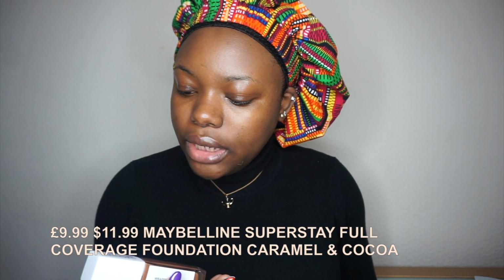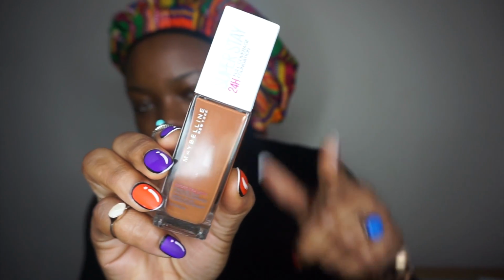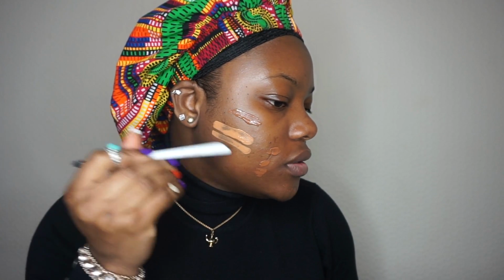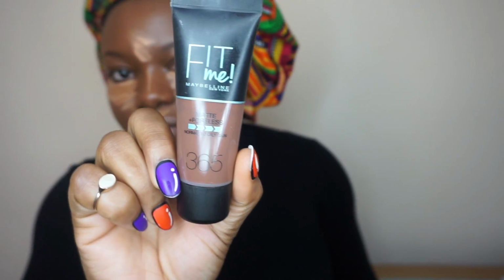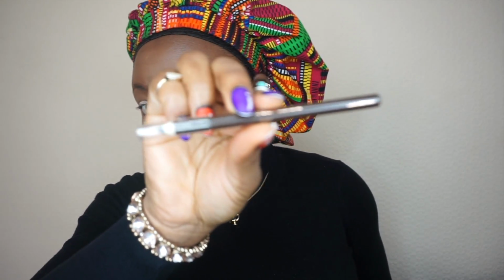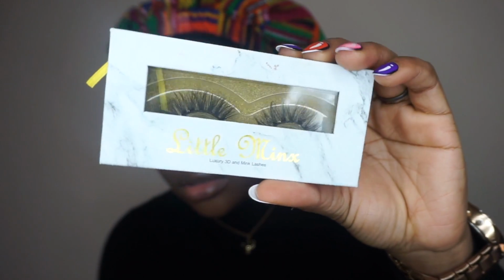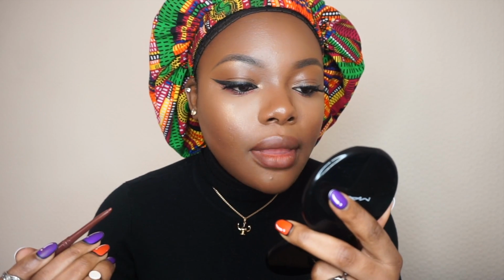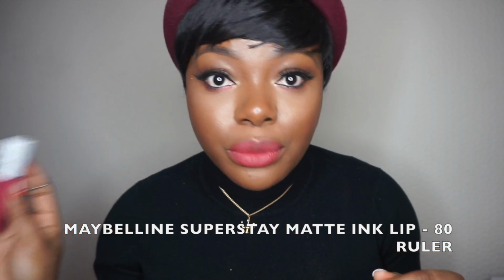Maybelline Superstay 24Hr Full Coverage Foundation & Master Chrome Highlighter | Demo + Review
Hello Guys Today's Video is on the Maybelline SuperStay 24Hr Full Coverage Foundation this are one of the best long wearing Foundation and the maybelline master chrome highlighter is nice. Love ❤️

BIBLE VERSE:
Be on your guard, Stand , Firm in faith , Be courageous, Be strong , Do everything in love  1 Corinthians 16:13-14

Where to get this Foundation
Maybelline Superstay Foundation 24 Hour - 70 Cocoa & 60 Caramel [UK] [US]